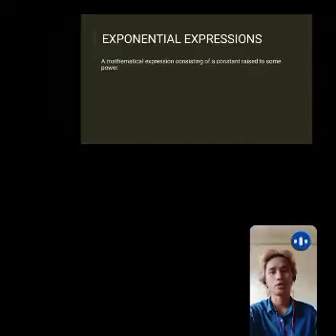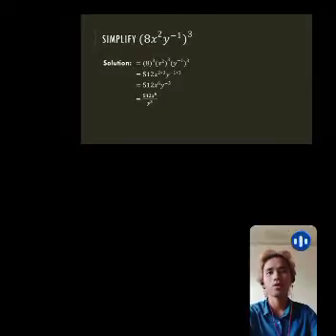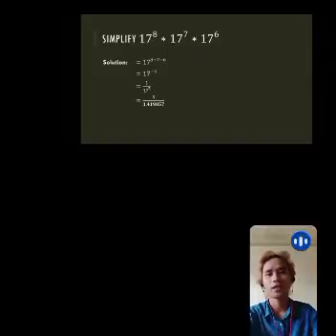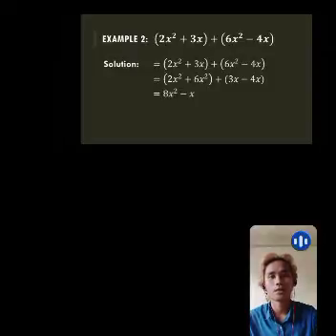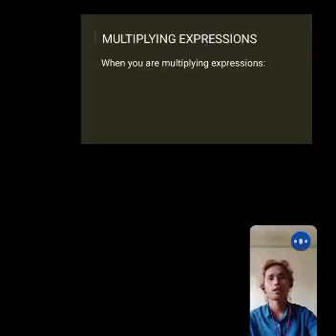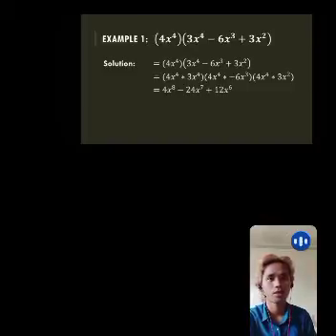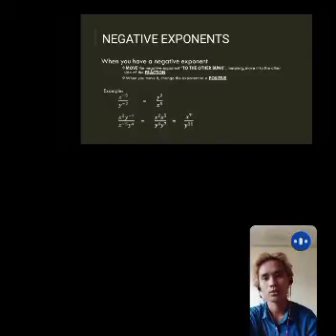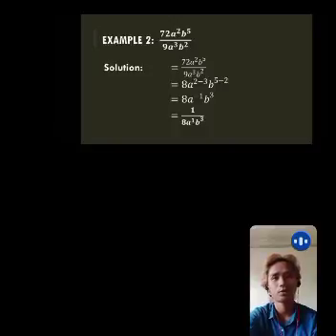AS3 MATH 102 (MIDTERM)